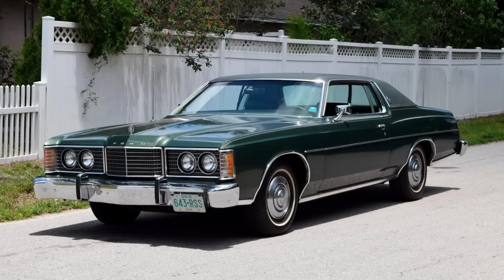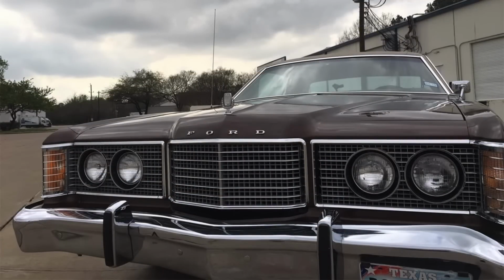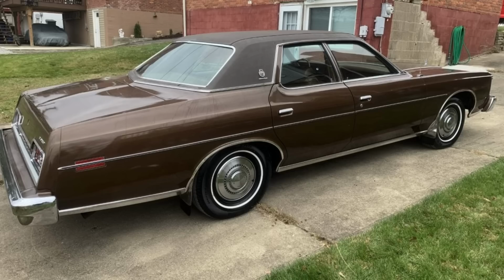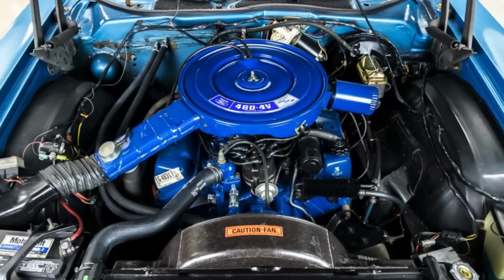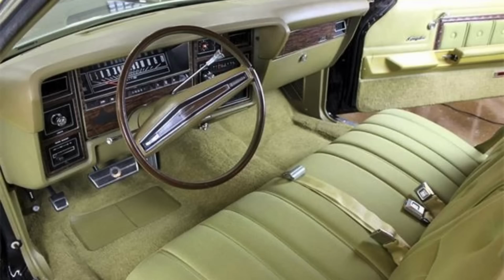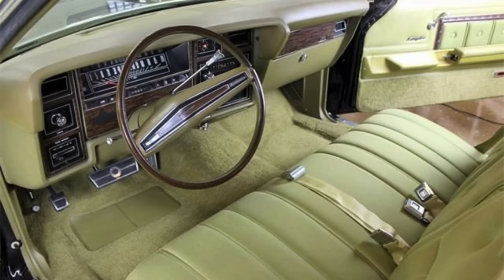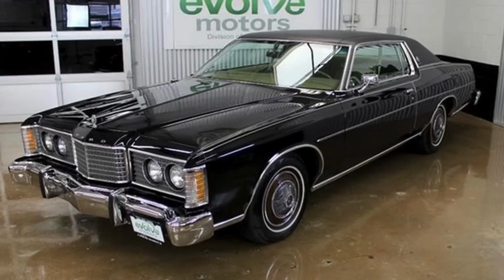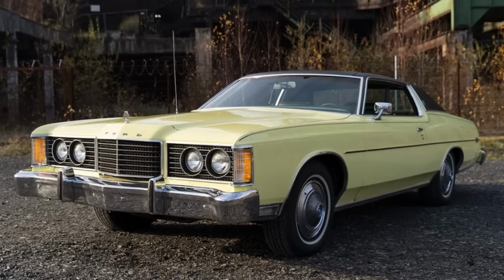Luxury on a Budget (and An Affordable Collectible): The 1974 Ford LTD Brougham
Learn more about the 1974 Ford LTD Brougham and what makes it different from previous and subsequent model years.